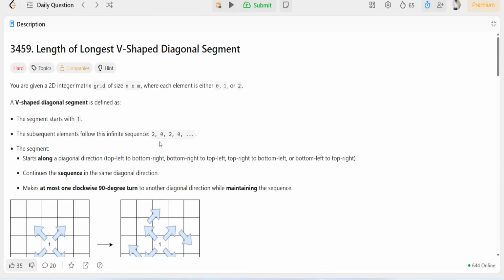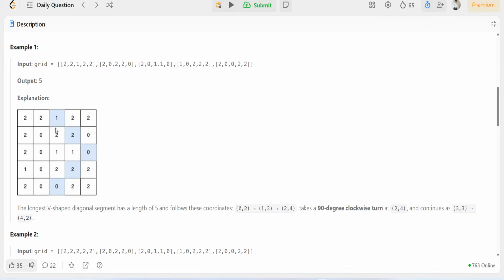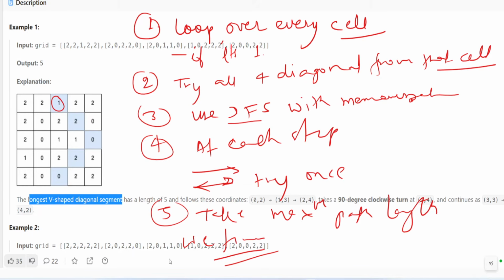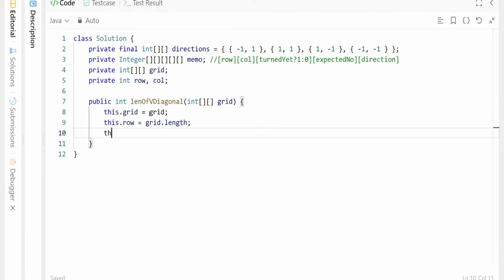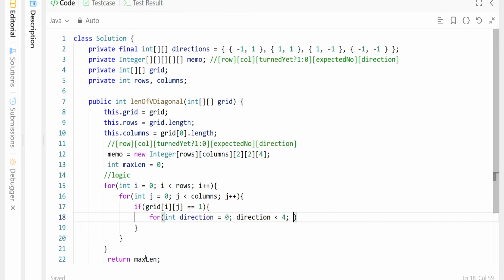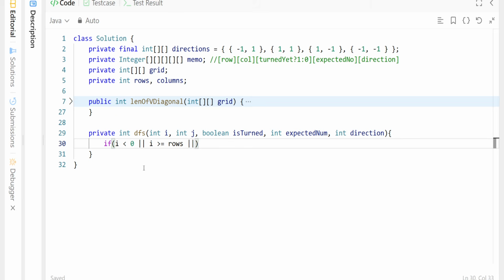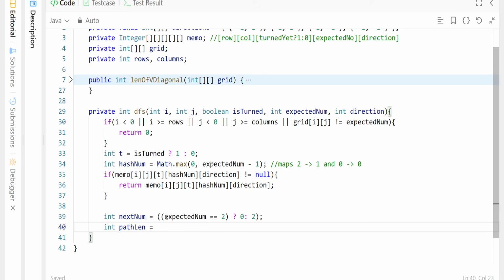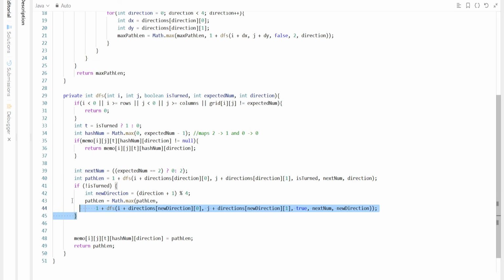Leetcode 3459. Length of Longest V-Shaped Diagonal Segment | Best Approach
Learn LeetCode 3459 step-by-step: simple problem explanation, example, diagrams, core intuition, DFS+memo solution, alternative DP ideas, pros/cons.

1. Daily LeetCode Solutions & Video Explanations (YouTube + Website)
2. Structured Courses [Full Course Catalog
3. DSA + System Design Bootcamps for practical, real-world readiness
4.Connect & Enroll